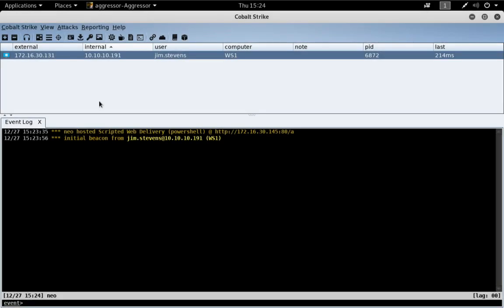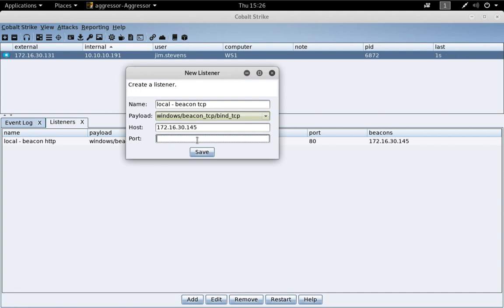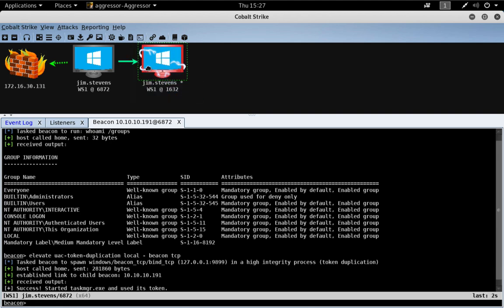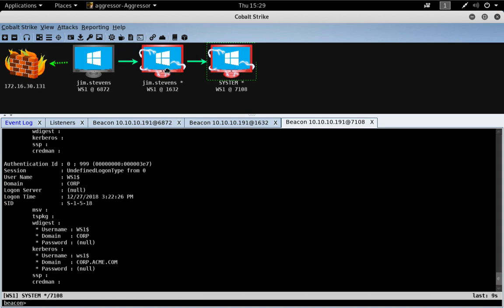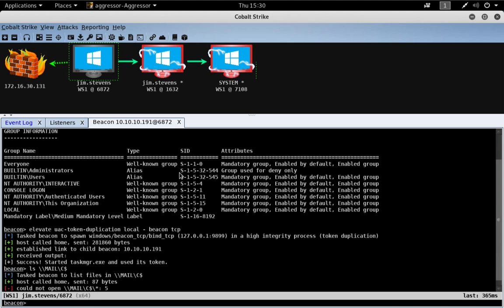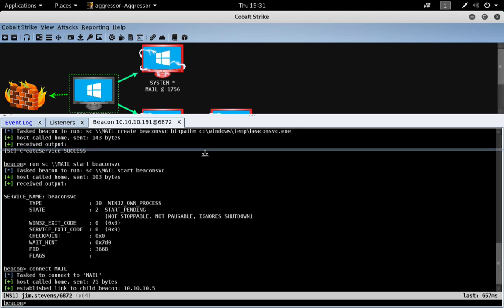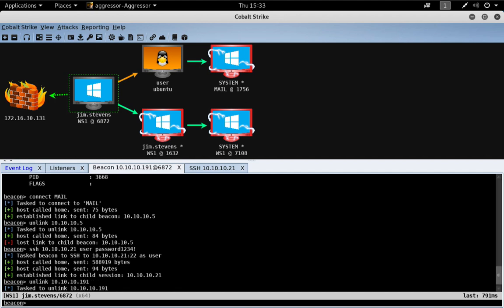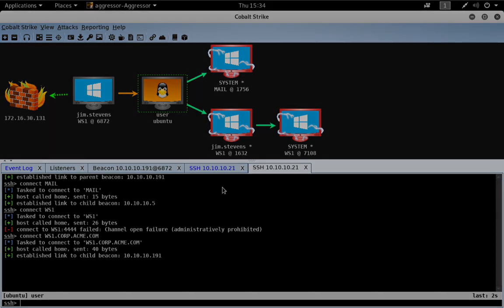TCP Beacon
The TCP Beacon is a payload for peer-to-peer communication in Cobalt Strike.